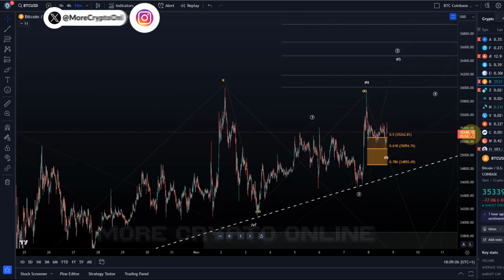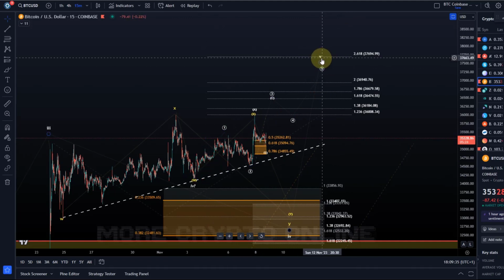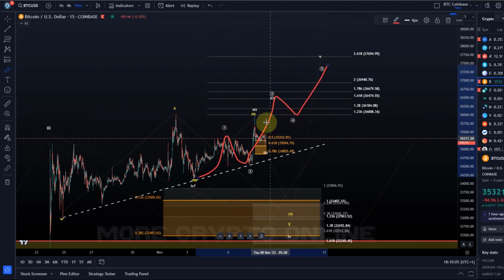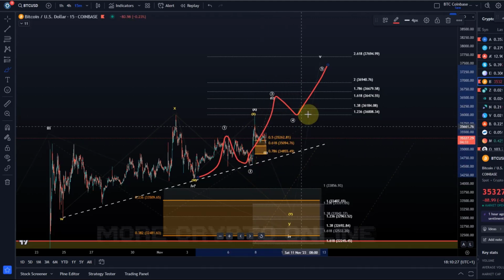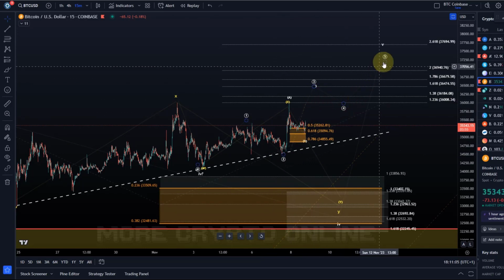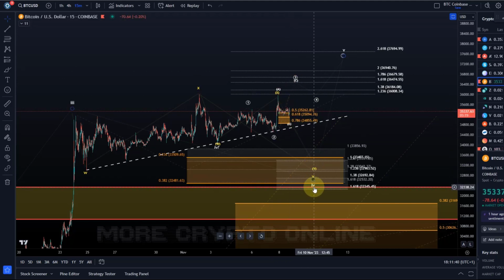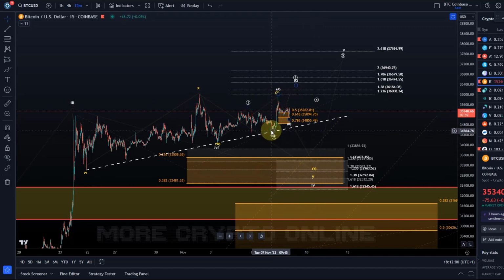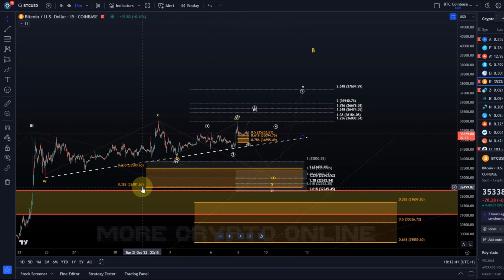Bitcoin BTC Price News Today - Technical Analysis and Elliott Wave Analysis and Price Prediction!